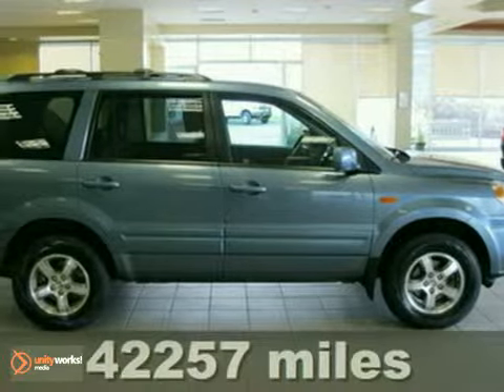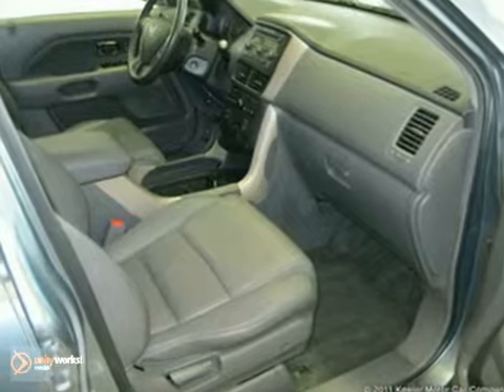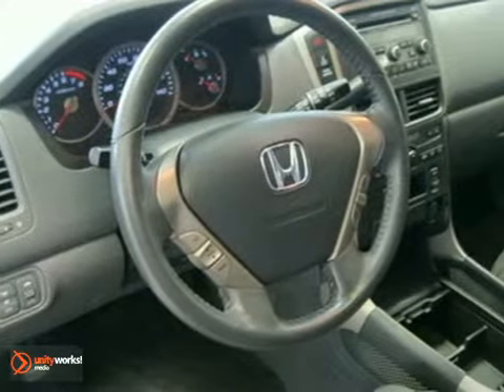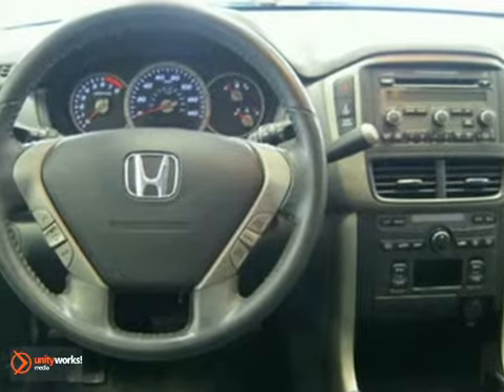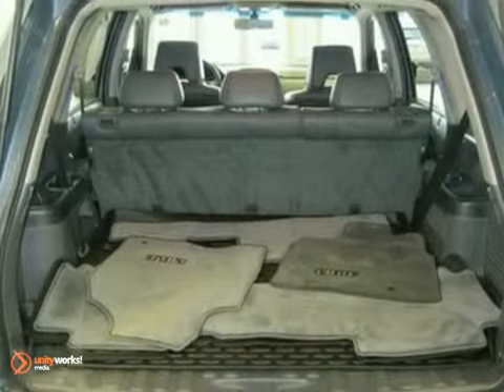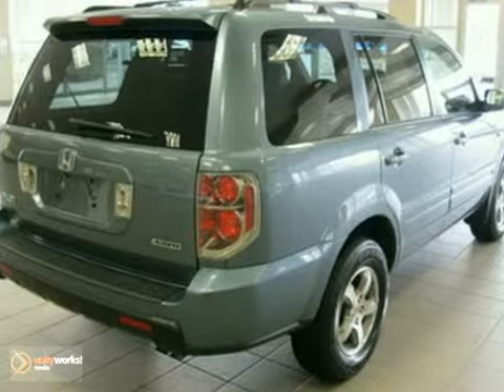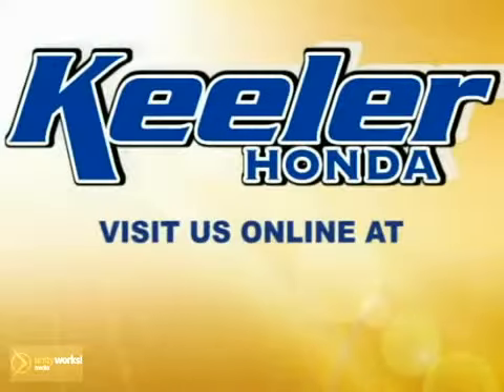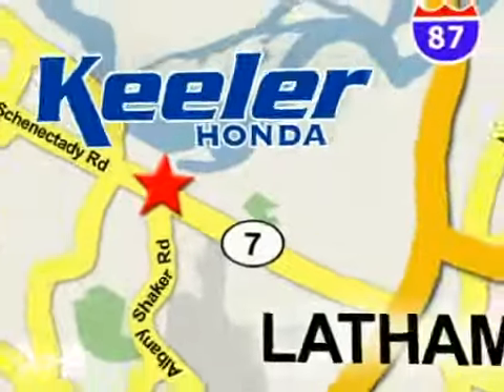2007 Honda Pilot H120644A in Albany NY Latham, NY - SOLD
SOLD - If you are looking for real value on a great used car, Keeler Honda invites you to come in and test drive this 2007 Honda Pilot, stock# H120644A. We are conveniently located near Albany NY Latham, NY and known for our great selection, reliability and quality. Come take a look at this 2007 Honda Pilot today.

Keeler Honda
1111 Troy-Schenectedy Rd
Albany NY Latham NY, 12110